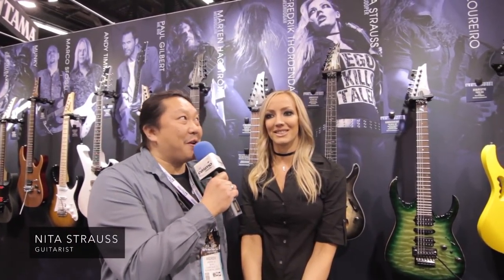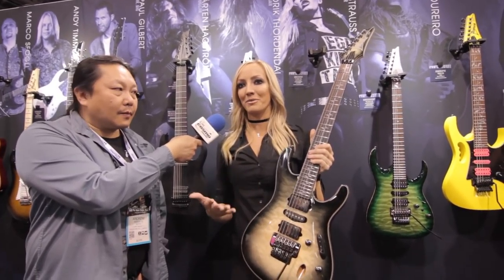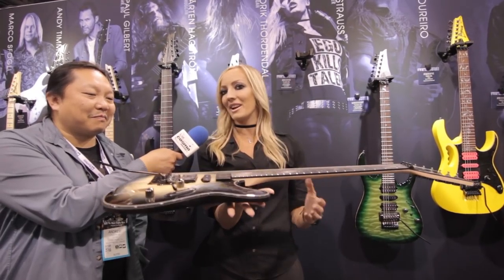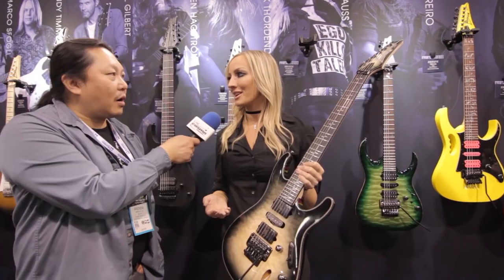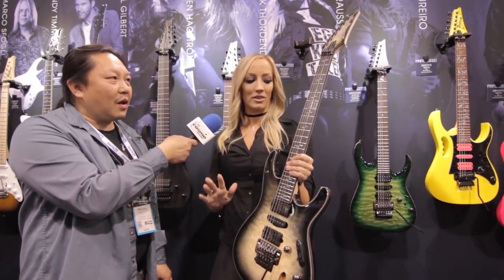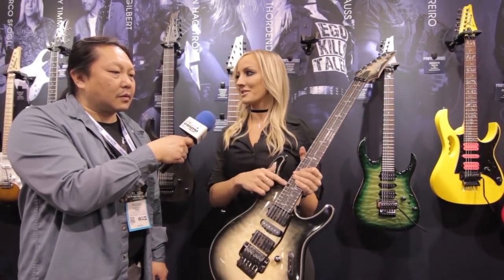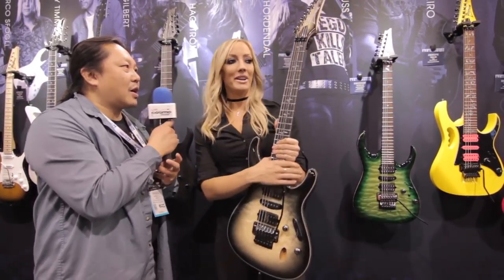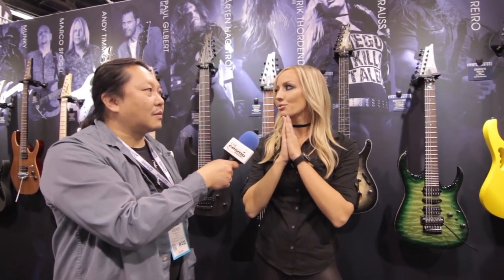Ibanez Nita Strauss Signature JIVA10 Guitar explained by Nita Strauss - Cosmo Music at NAMM 2018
Nita Strauss tells us all about her new Ibanez Signature JIVA10 guitar at NAMM 2018.